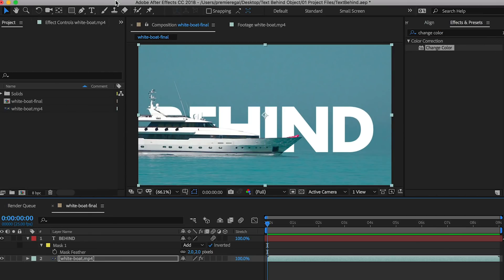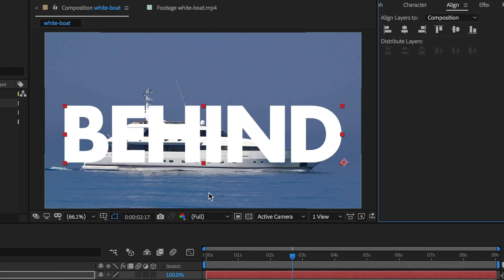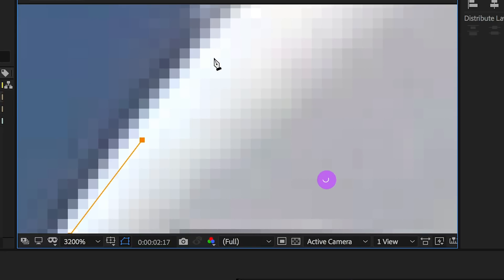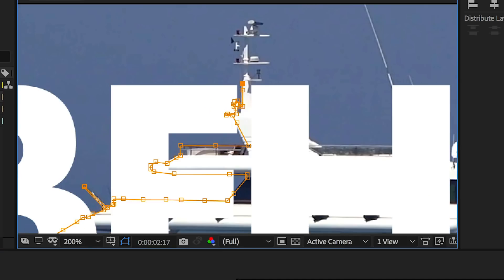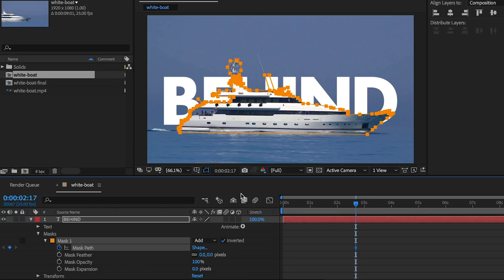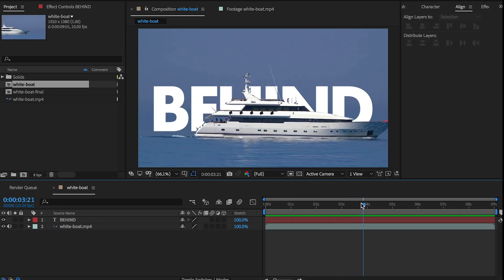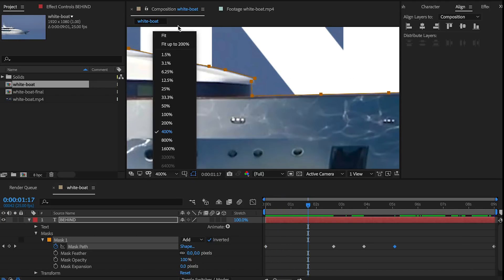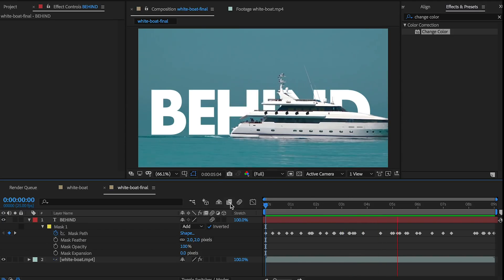Text Behind Moving Object | Adobe After Effects CC Tutorial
Learn how to place text behind a moving object, using masking, in Adobe After Effects CC. A similar approach can be made using Adobe Premiere Pro CC's opacity mask from "Effect Controls," however, I prefer using After Effects' masking tool as it is easier to use.

🎵Music in video: “Longer Days” from Soundstripe. Code: GAL10

🤓My Instagram and On-screen Text Animations are from this Premiere Pro Motion Graphics Template, you can get it

What video equipment does Gal use?

Do you have full length video courses I can watch?  Yep!